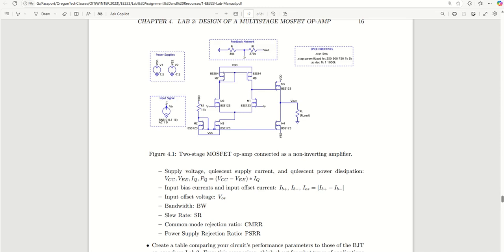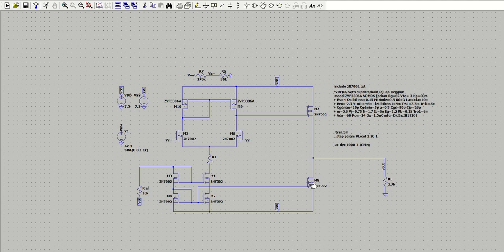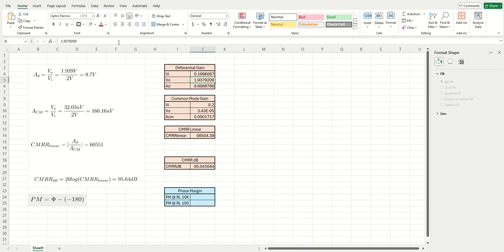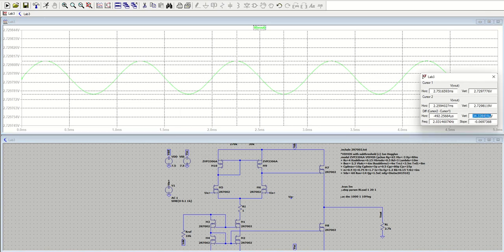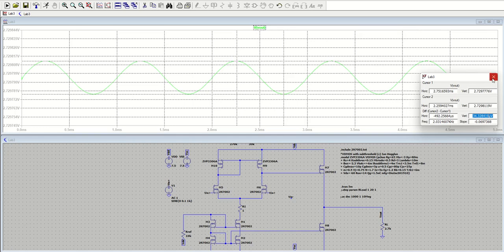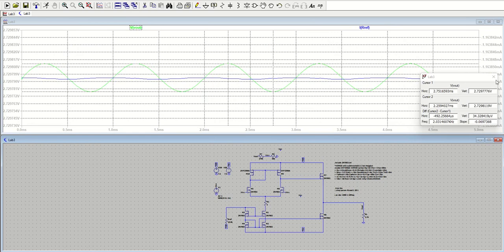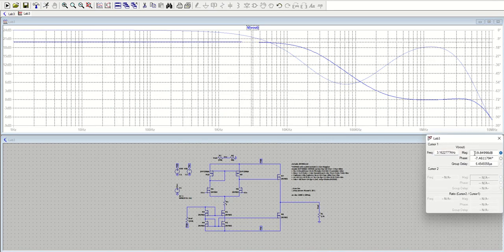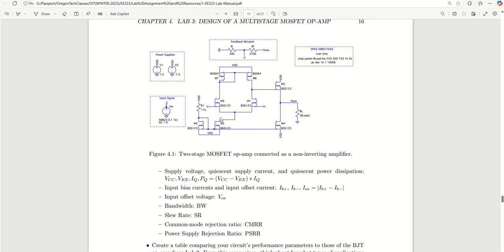MOSFET Op Amp CMRR & Phase Margin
This video is a step-by-step tutorial that provides details for measuring common mode rejection ration and phase margin of a MOSFET operational amplifier.